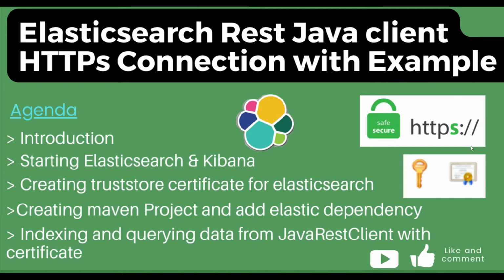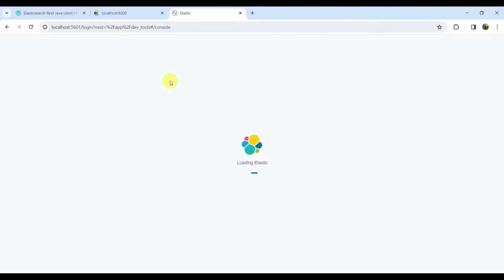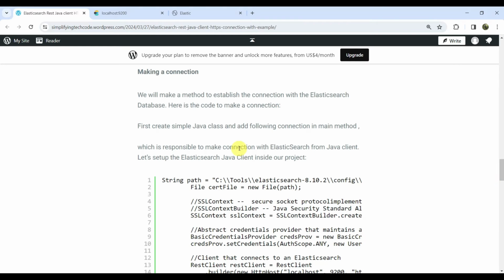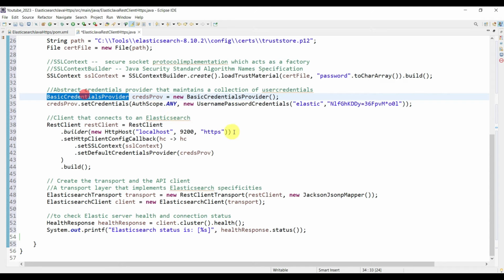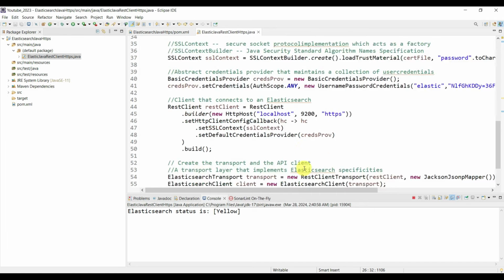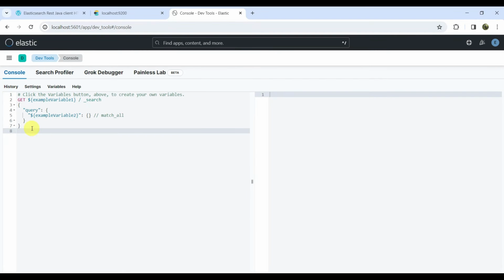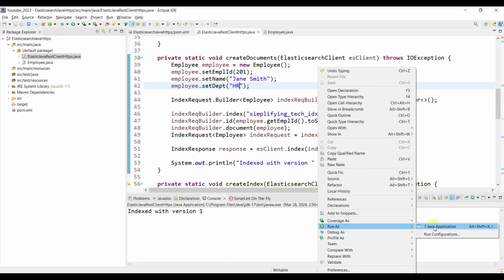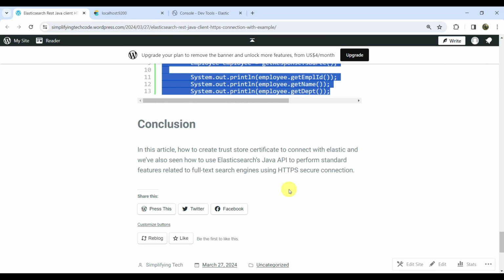Elasticsearch Rest Java client HTTPs Connection with Example | Create | Query| Indexing Docs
⭐Elasticsearch Rest Java client HTTPs Connection with Example | Create | Query| Indexing Docs | 2024⭐

In this video what you will learn
1. Basic introduction to Elasticsearch.
2. How to start ElasticSearch and Kibana version 8.10
3. How to create truststore certificate using keytool command
4. How to connect to elastic over https/SSL.
5. How to Create index from Java rest client with https.
6. How to Insert data to elastic from Java rest client with https.
7. How to query/search data from elastic using Java rest client with https.

⏲️Time Stamps⏲️

02:00 - Basic Overview.
02:30 - How to start ElasticSearch and Kibana version 8.10
06:30 - How to create truststore certificate using keytool command
07:56 - How to connect to elastic over https/SSL.
15:54 - How to Create index from Java rest client with https.
18:55 - How to Insert data to elastic from Java rest client with https.
21:55 - How to query/search data from elastic using Java rest client with https.
24:45 - Conclusion

Production Credits:

Edited by: Simplifying Tech
Edited with Tool : Filmora 10
Produced by: Simplifying Tech